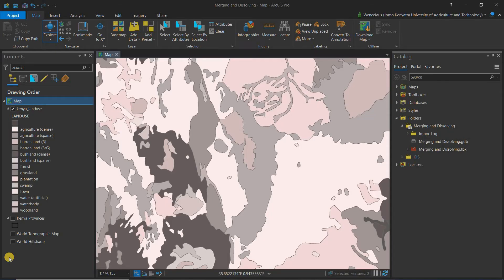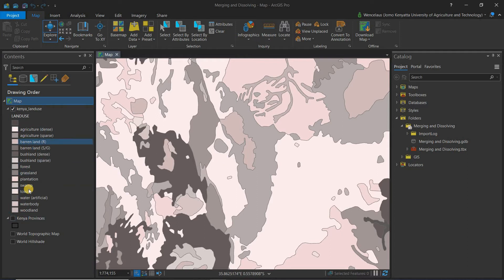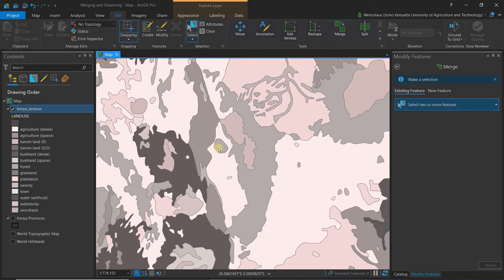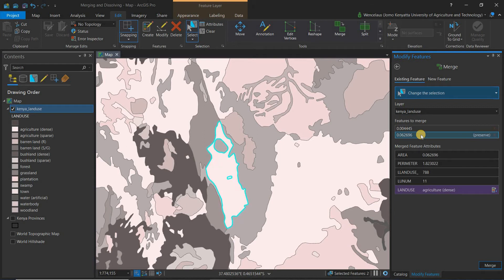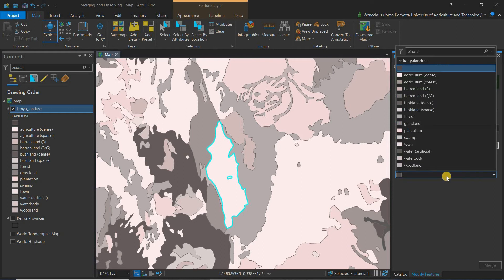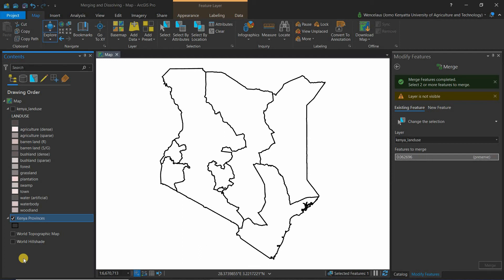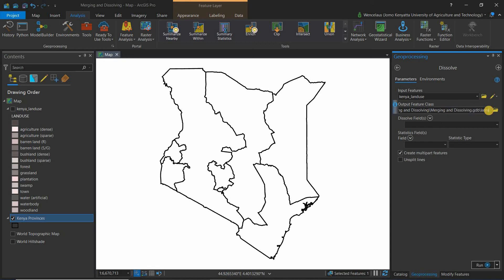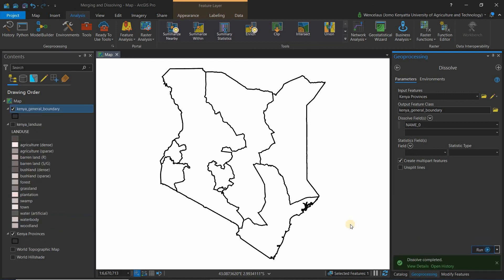Merging and Dissolving in ArcGIS Pro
This is a video on merging and dissolving features in ArcGIS Pro (Polygons are the vector features used in this video)